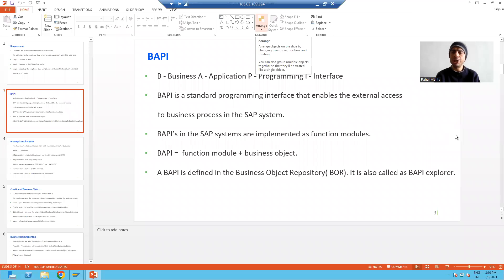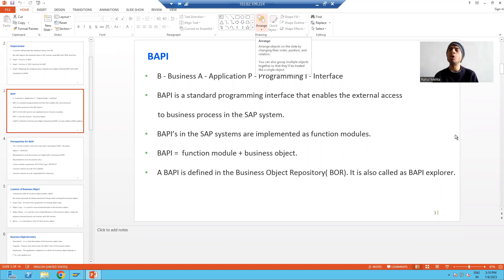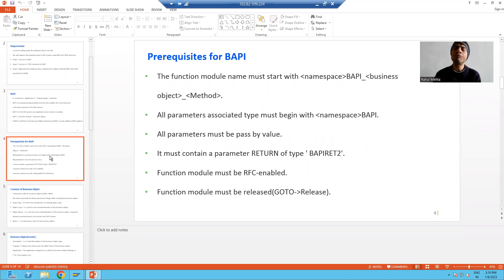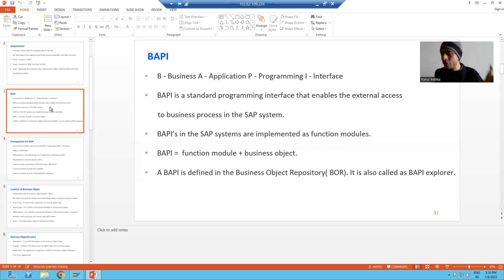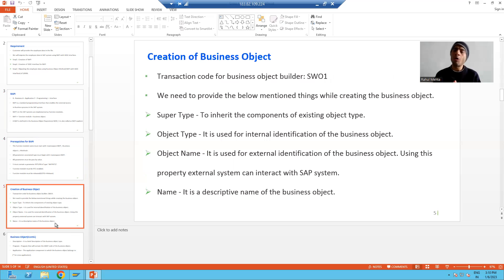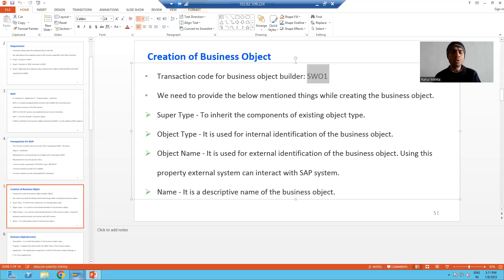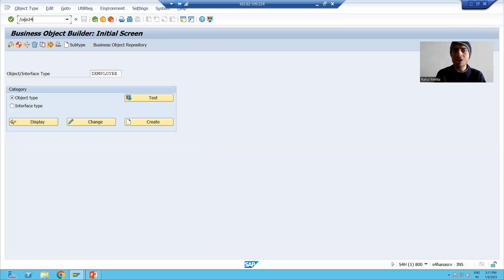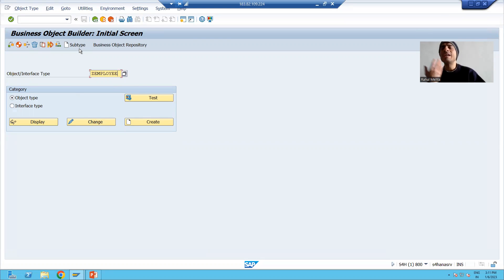7 - Cross Applications - BAPI - Creation of Business Object Part1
- Creation of Business Object through SWO1 transaction code.
- Understanding of Super Type , Object Type , Object Name , Name ,    Description, Program and Application.